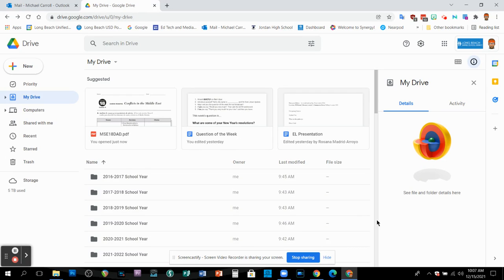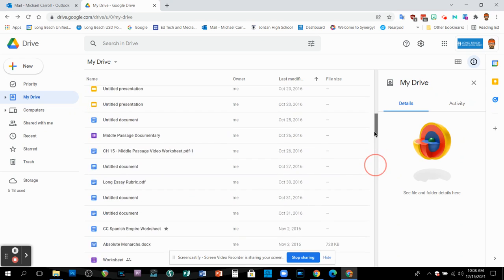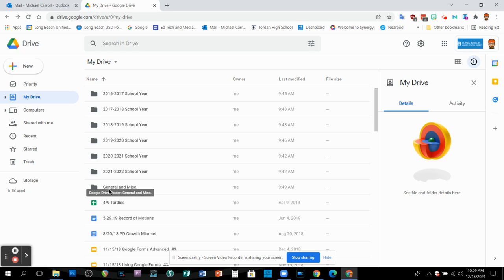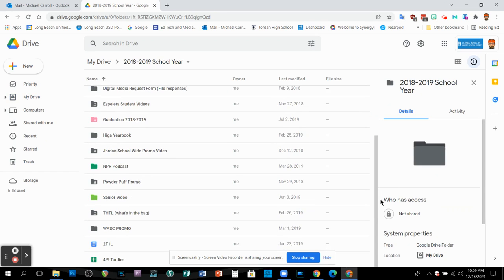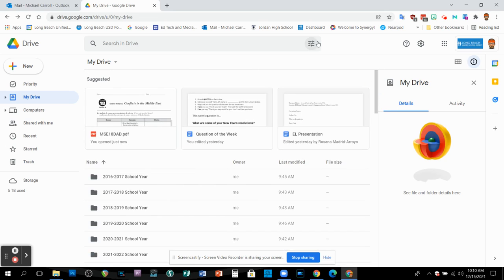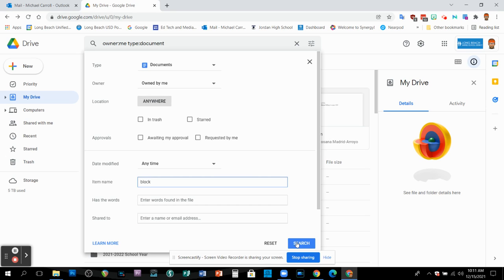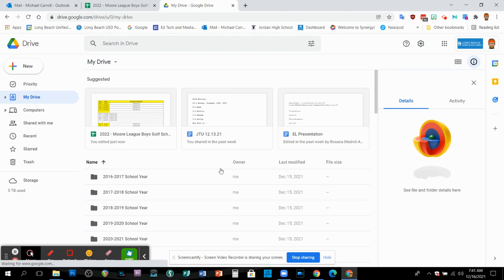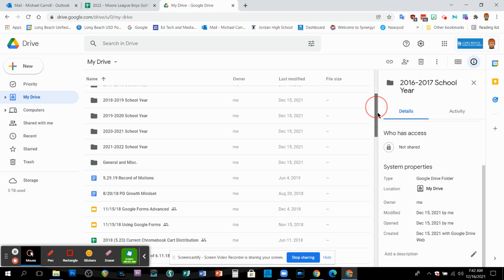Organizing Your Google Drive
In this video I go over some tips and tricks on how to organize your Google Drive.